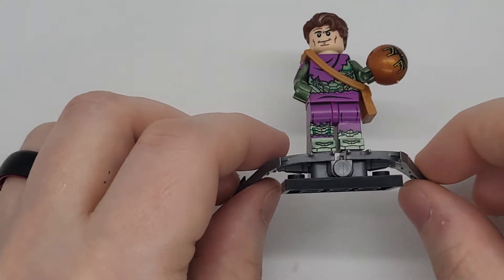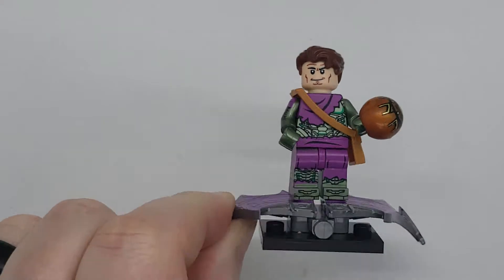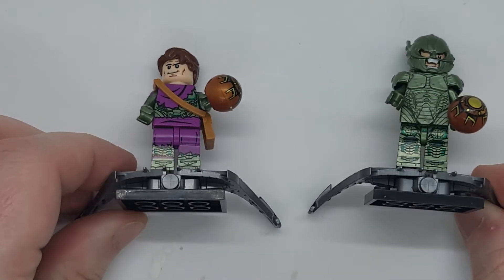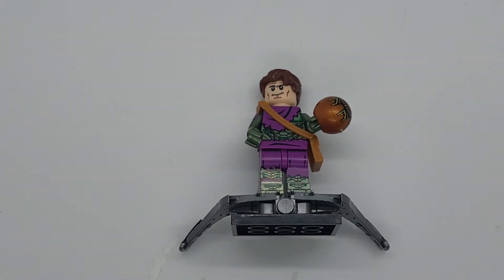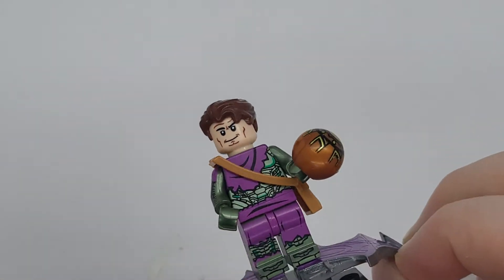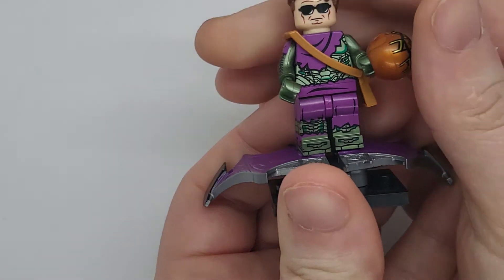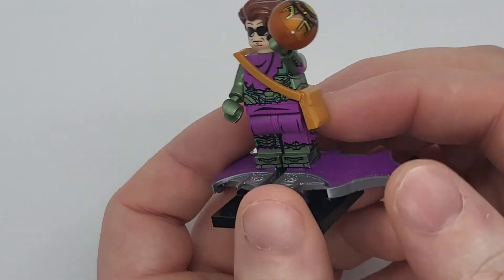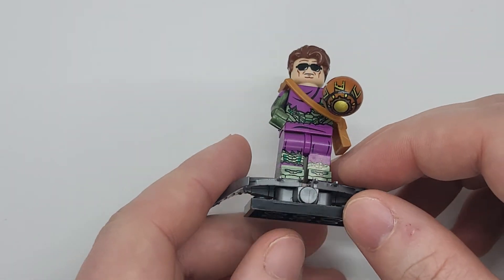battle damaged Green Goblin unofficial Lego minifigure review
Want to join a friendly fun discord and keep up with all the news and crazy in the world of me?
NEVER EXPIRES

Lets chat :) .Unofficial LEGO minifigures The Green Goblin with gliders! review

DETAILS:
Brand: KORUIT
XP424: GREEN GOBLIN & BATTLE DAMAGED GREEN GOBLIN

Marvel Studios' SPIDER-MAN: NO WAY HOME
Starring: Tom Holland • Zendaya • Jacob Batalon • Jon Favreau • Marisa Tomei • Benedict Cumberbatch • Benedict Wong • Willem Dafoe • Alfred Molina • Jamie Foxx • J.K. Simmons • Andrew Garfield • Tobey Maguire

Become part of the dream of being Hokage
and use that free amazon prime sub!